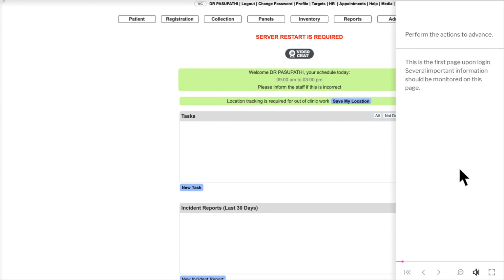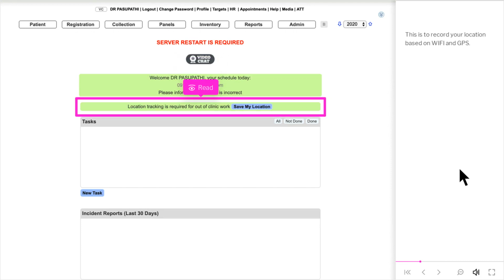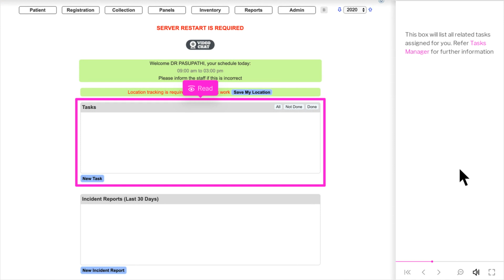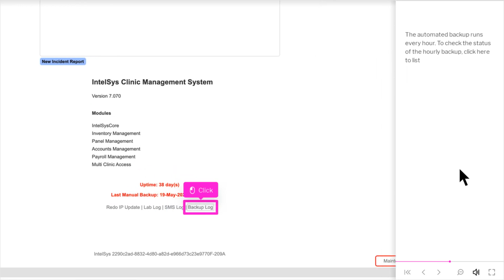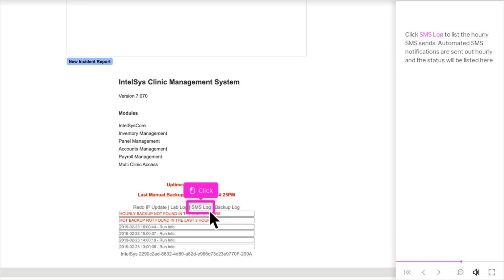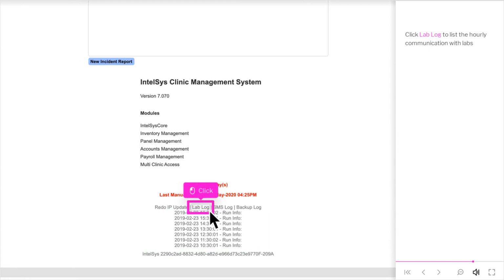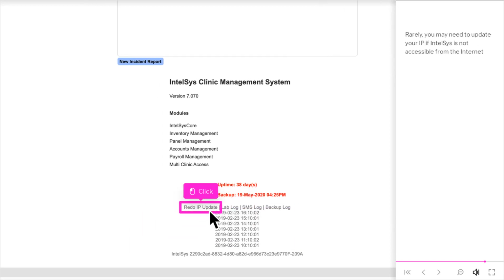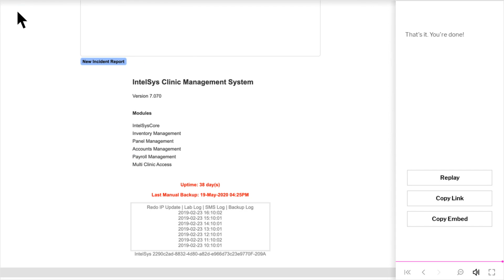Start Page Anatomy